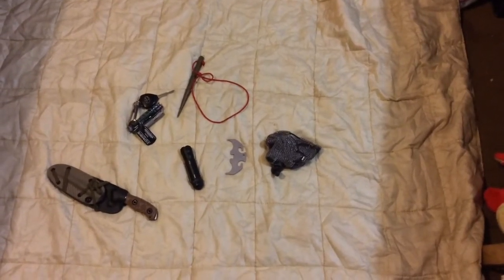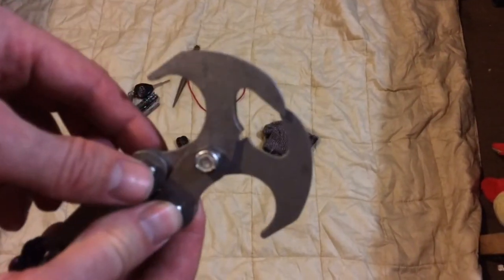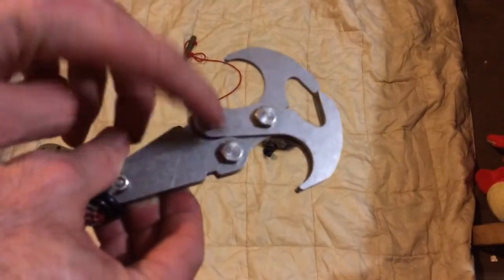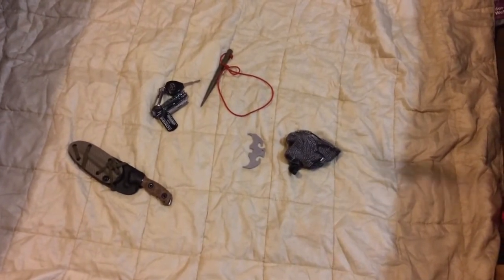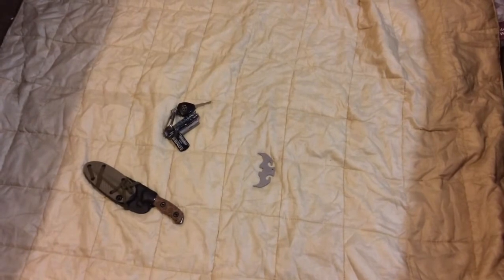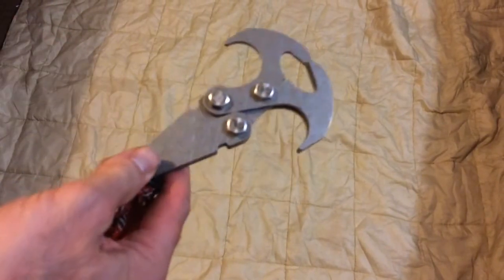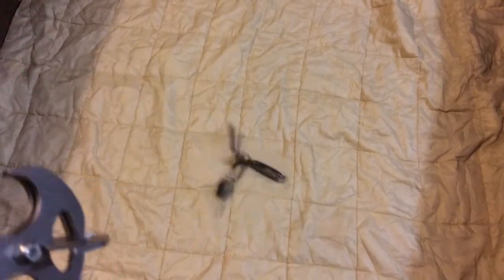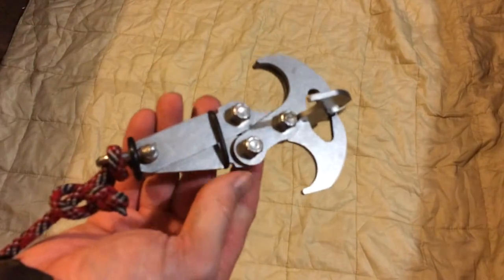Review: FishBones Gravity Hook (production)